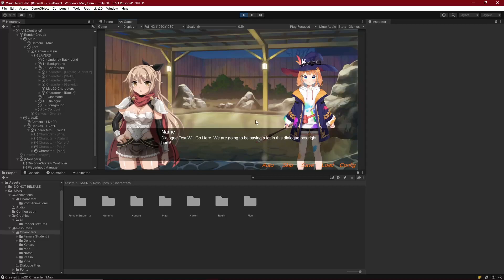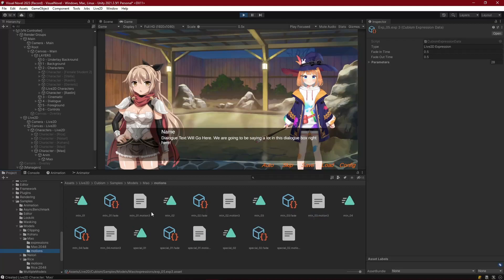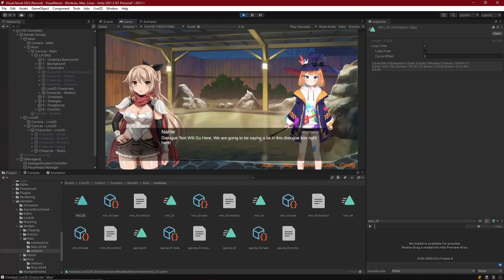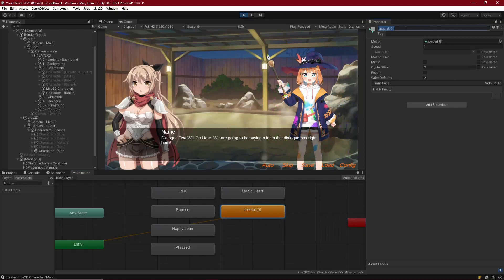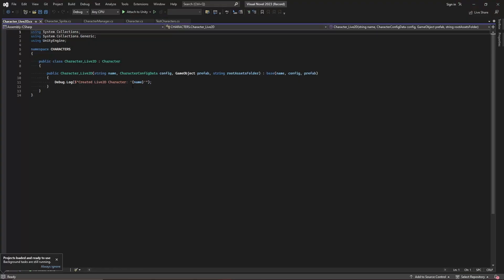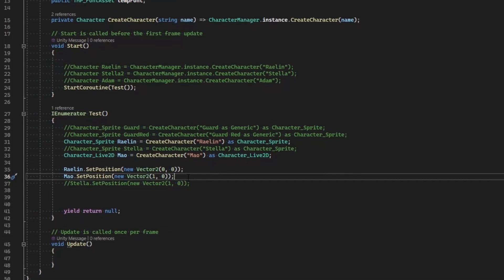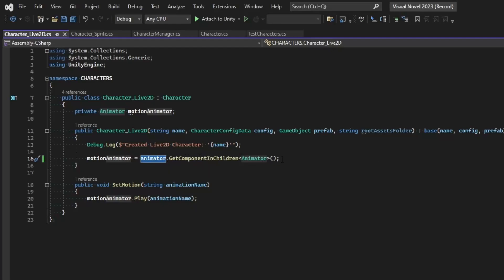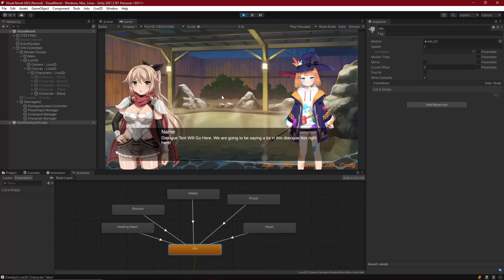Make a Visual Novel in Unity 2023 - Episode 10 (part 3) Live2D Character Motions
Let's add life to our Live2D Characters by causing them to use their animations.